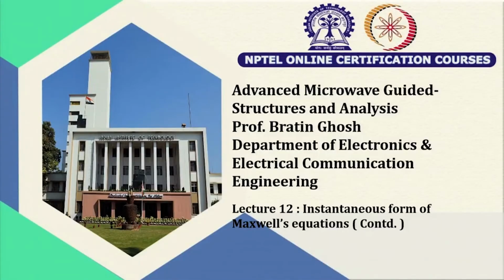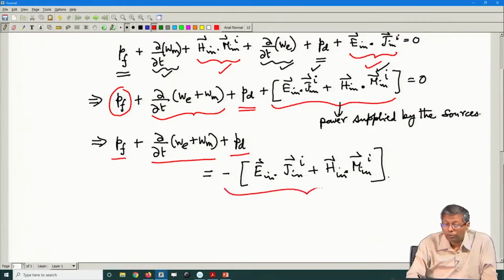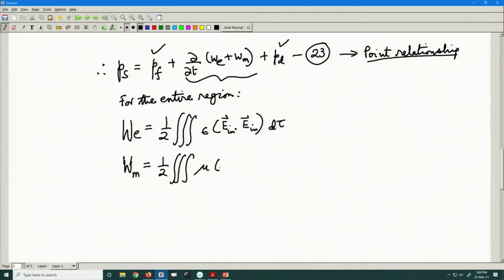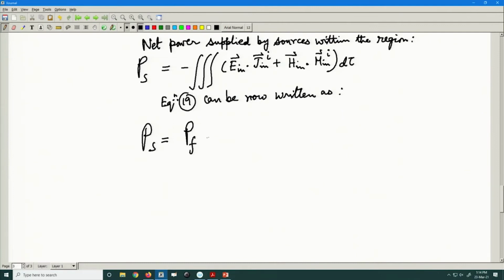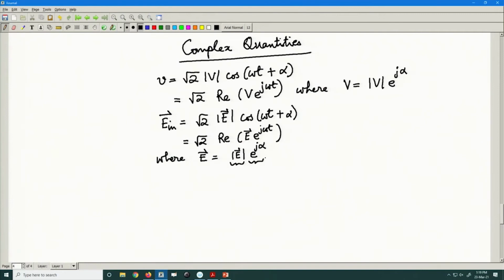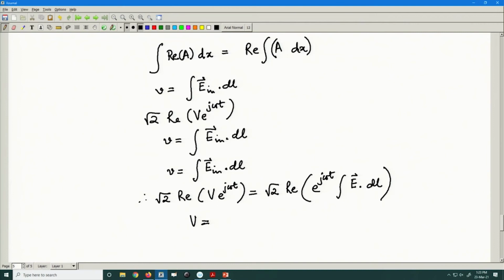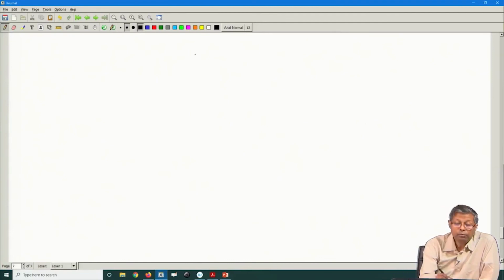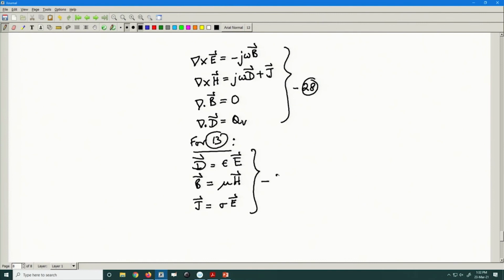Lecture 12 : Instantaneous form of Maxwell's equations (contd.)